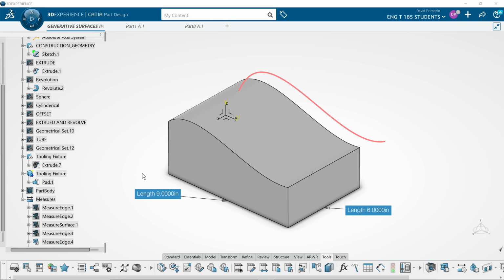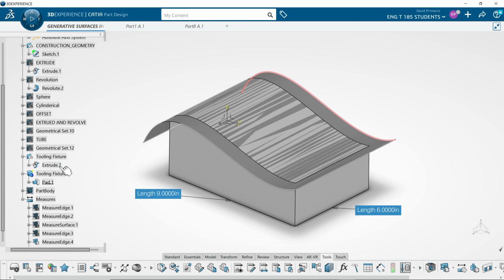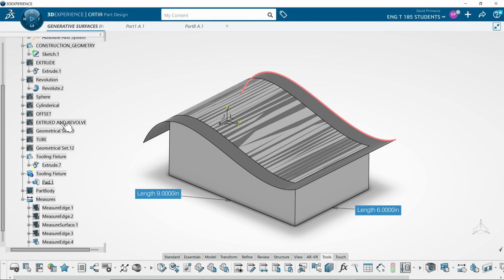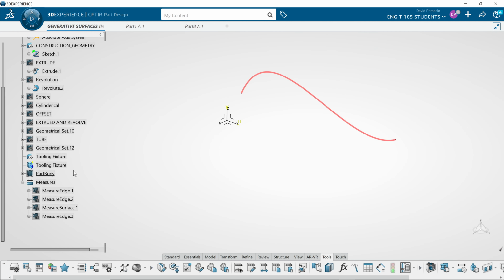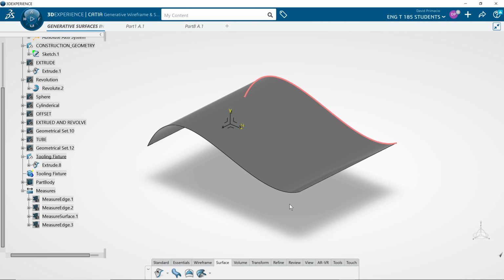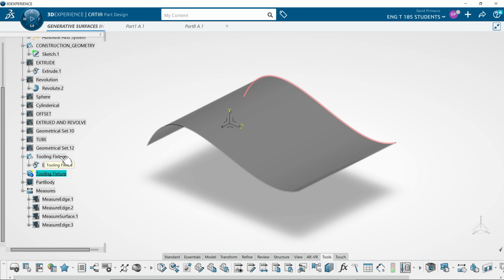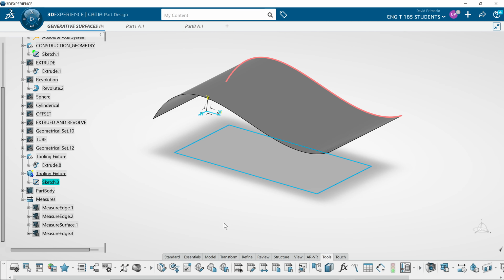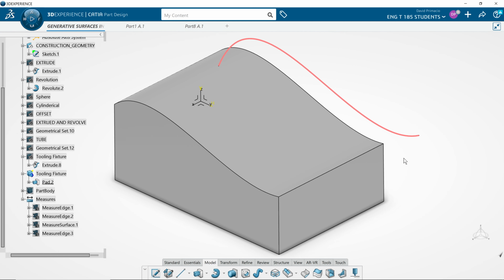Generative Wireframe and Surface Tooling fixture